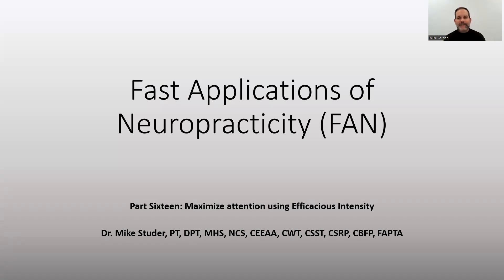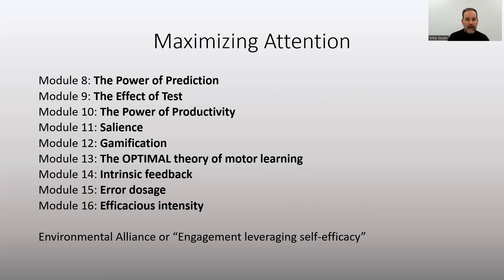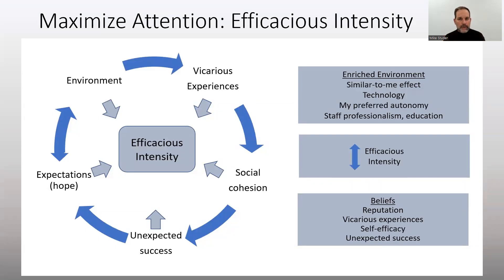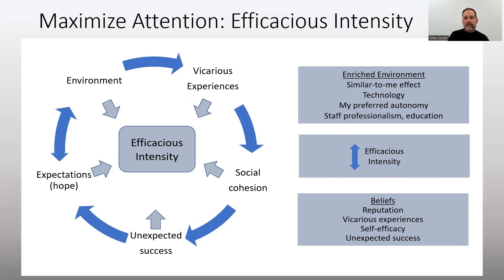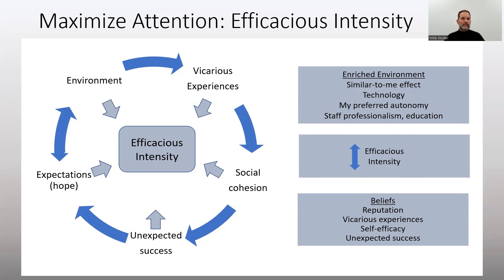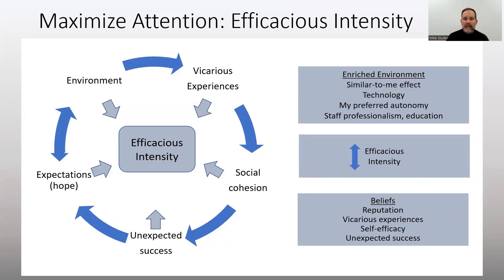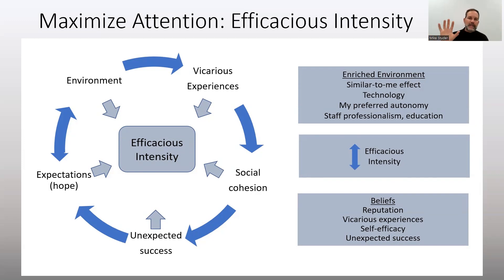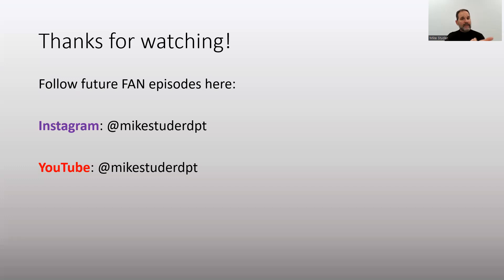FAN Module 16: Efficacious intensity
In this module, we learn how the environment and other variables of a learning session can be manipulated to elevate attention, intensity, and attendance. Be ready for some surprises as you listen and watch in on module 16 - efficacious intensity!